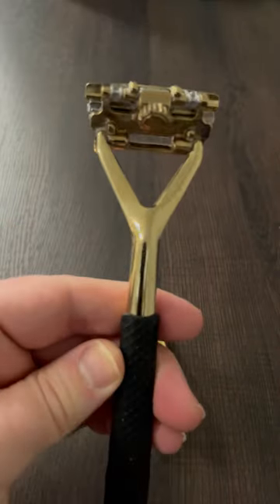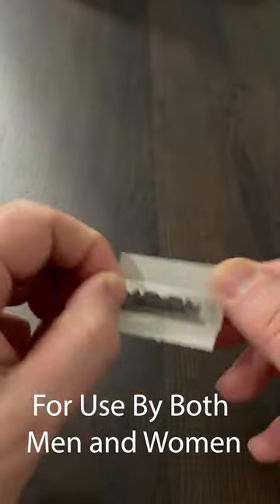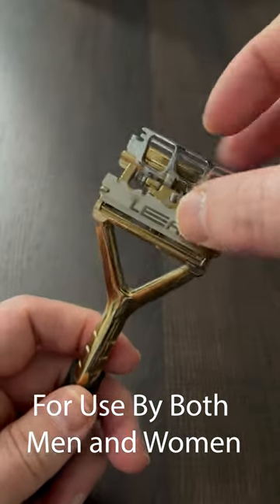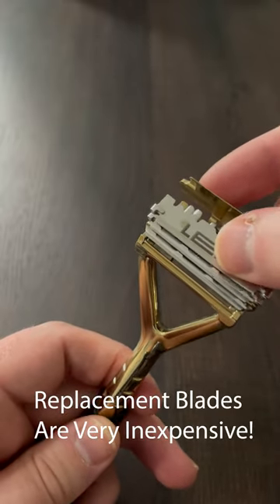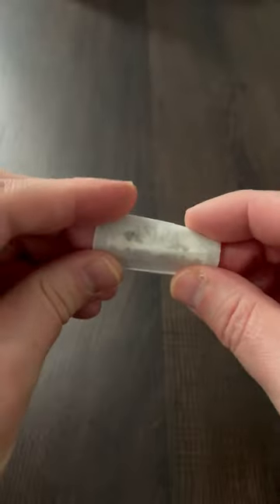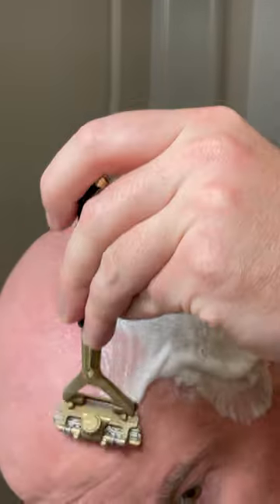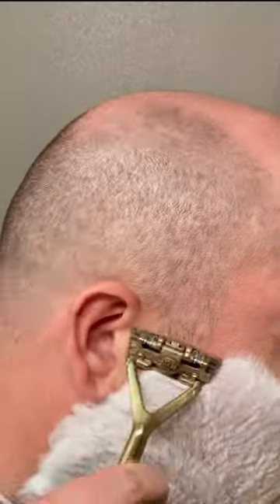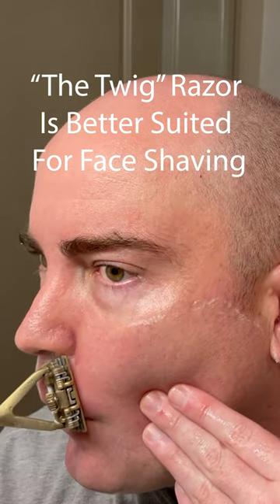The Leaf Razor Review - Easy To Use and Inexpensive Blades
In this video I show you to insert blades into Leaf Shave's "The Leaf Razor" by unscrewing the captive screw, lifting the individual guards, placing the blades between the guards, and re-tightening the captive screw.

Also, I demonstrate it shaving both my head and face.  There is a travel case that is shown at the end that is available in some of their razor bundles.